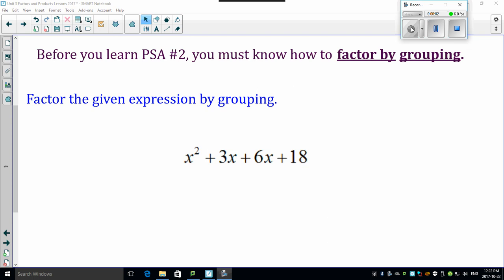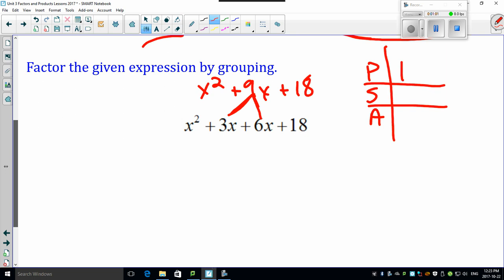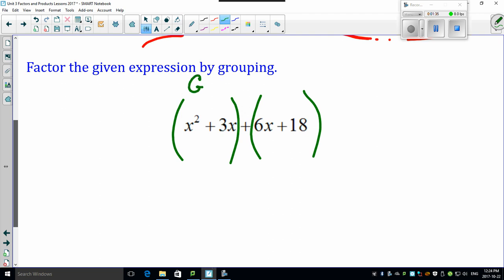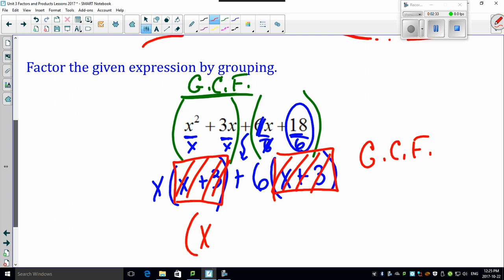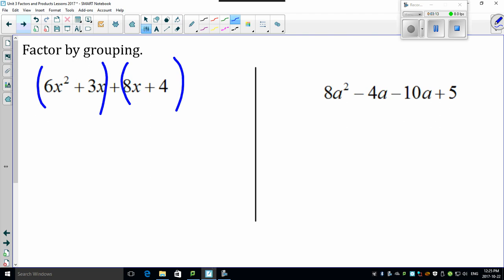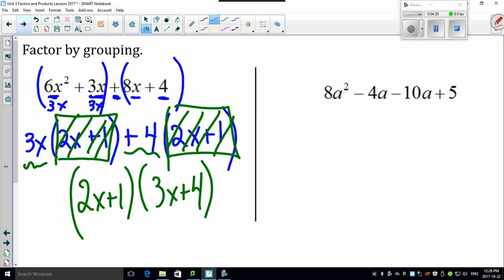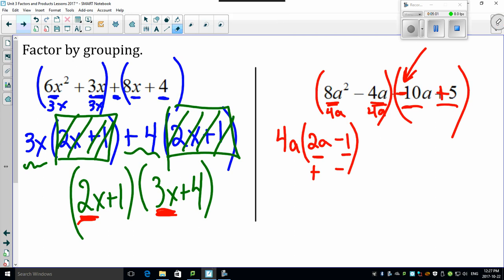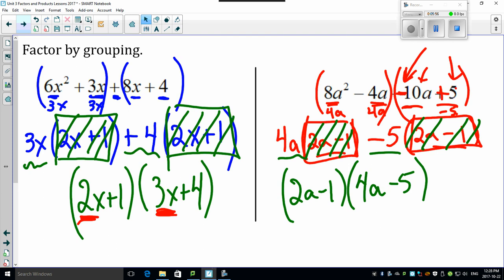3 6 1 Group Factoring Setting Up PSA 2